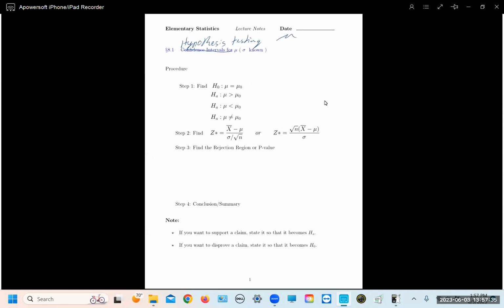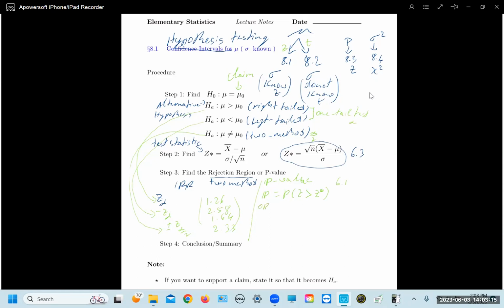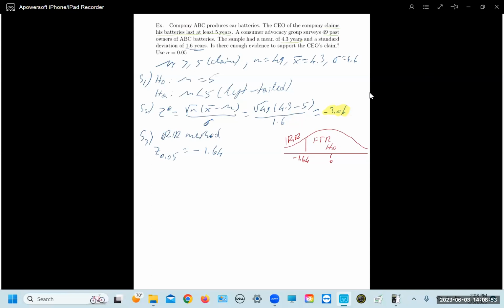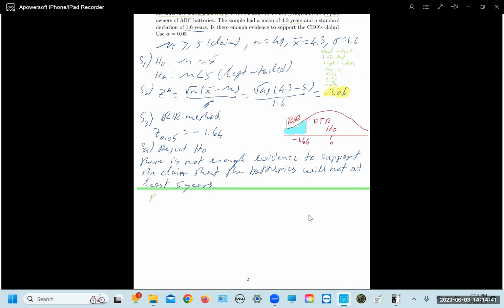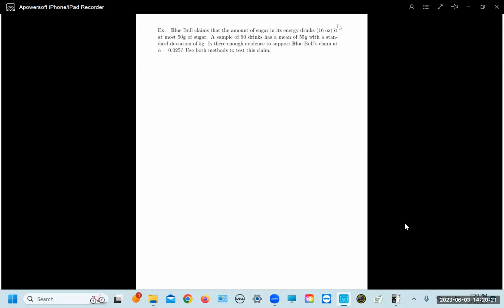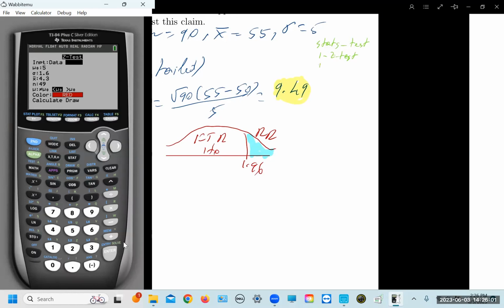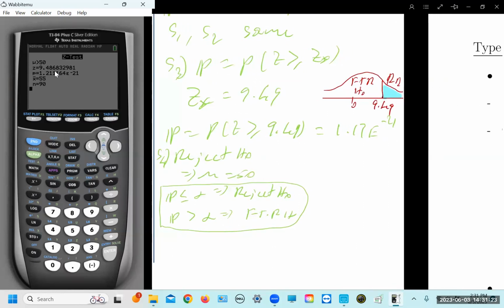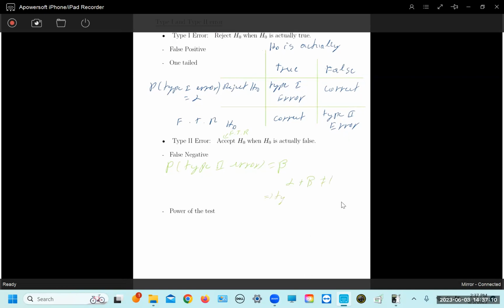Video Statistics C1000 Ch 8.1 By Mr. Nguyen